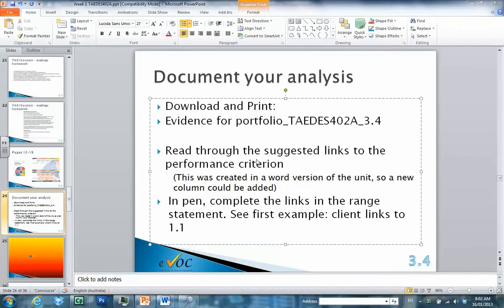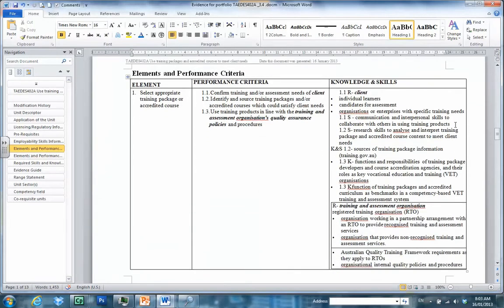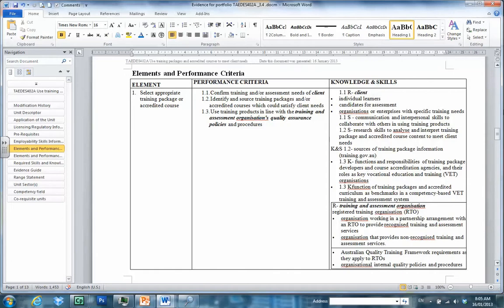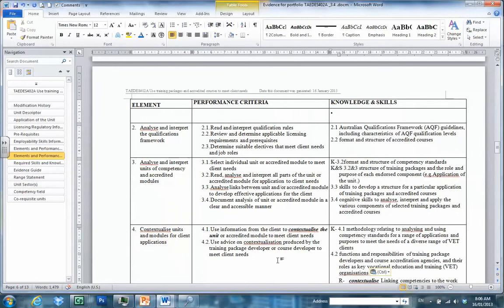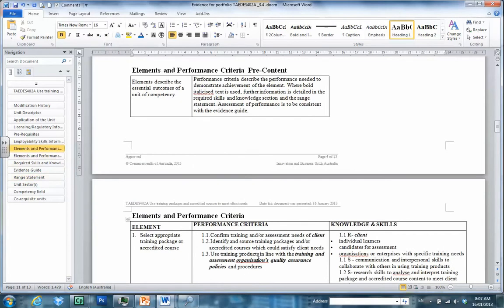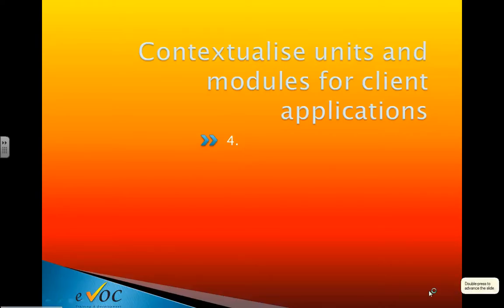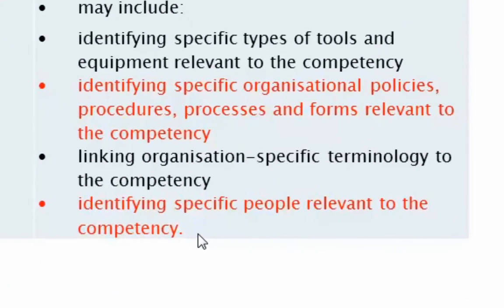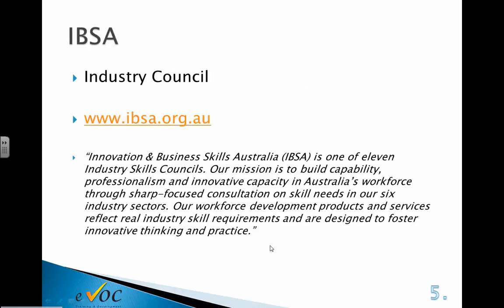Week 1 3.4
Linking